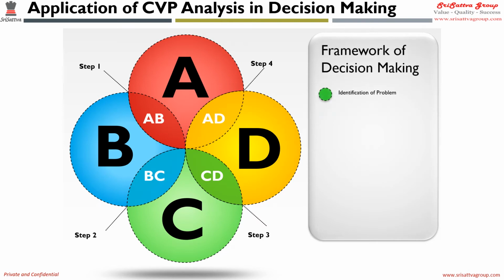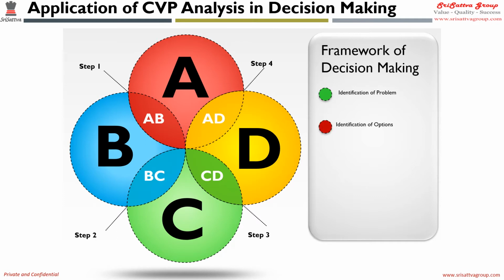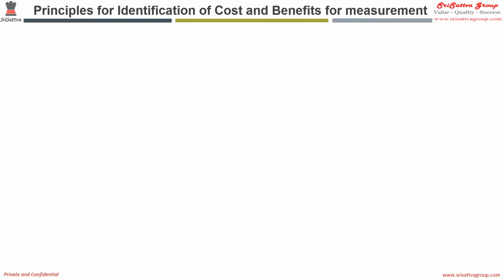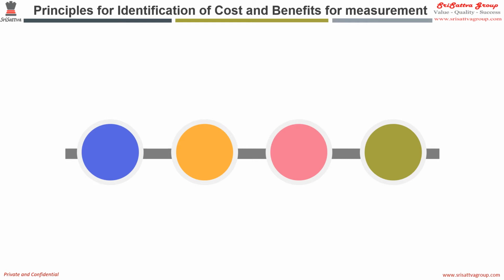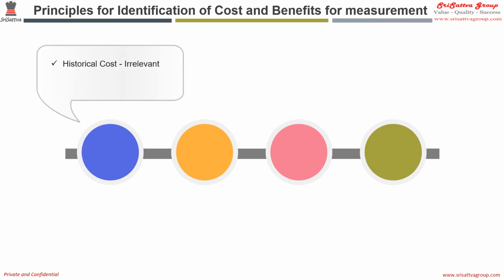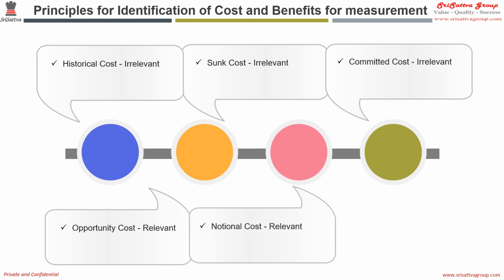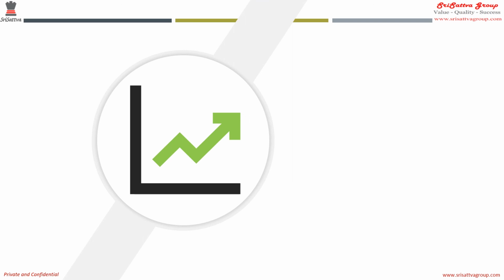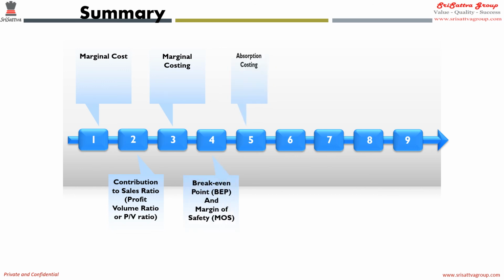DECISION MAKING 1